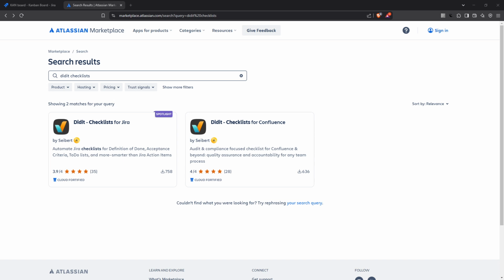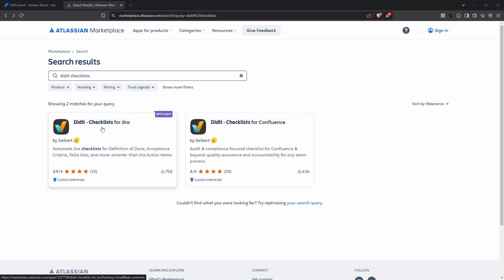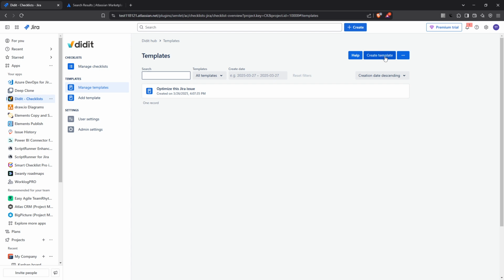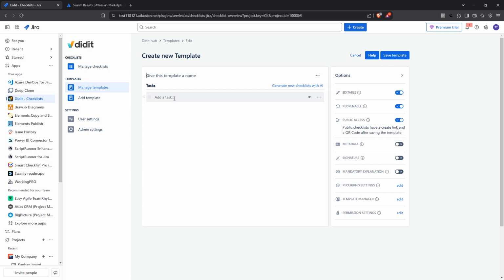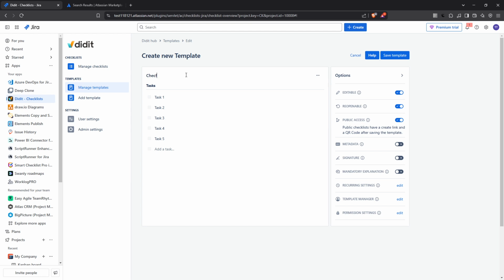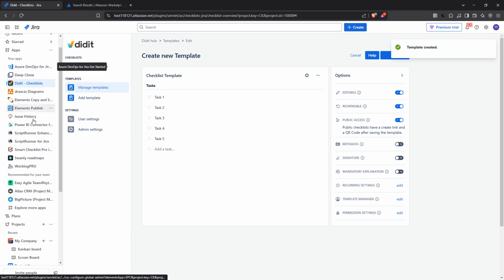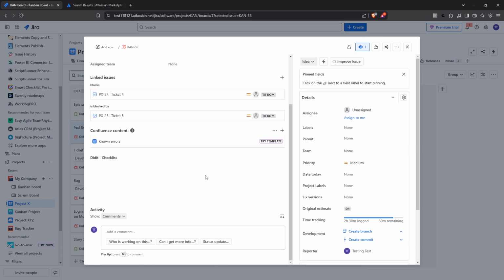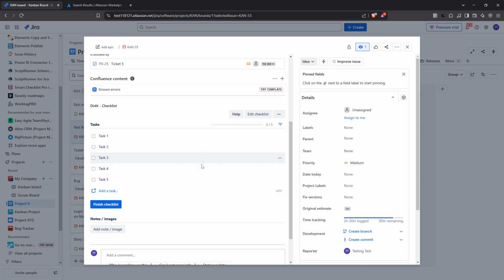How to Create a Checklist Template in Jira and Confluence [2025 Full Guide]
In today's video we will show you how to add checklist in jira,make a checklist in jira,confluence,to do list checklist in jira,jira checklist template,jira checklist in description,how to use confluence,how to create a product roadmap,user stories in jira or confluence,online checklist tool in jira,issue templates for jira,jira checklist,how to build a product roadmap,confluence cloud,confluence tutorial,personal spaces in confluence,how to use actions in custom gpt,checklist